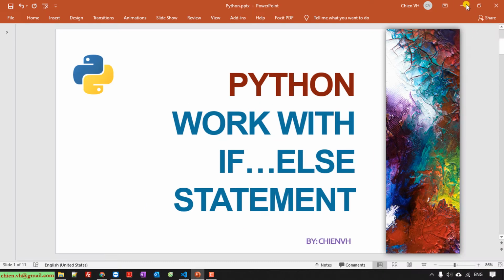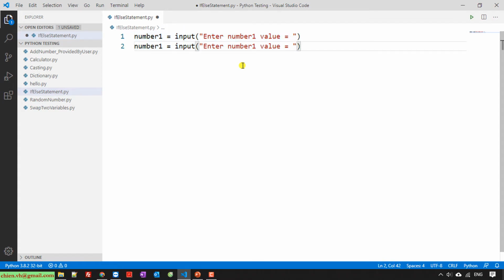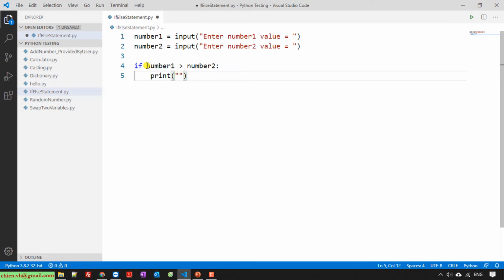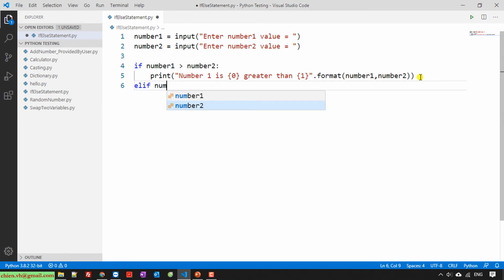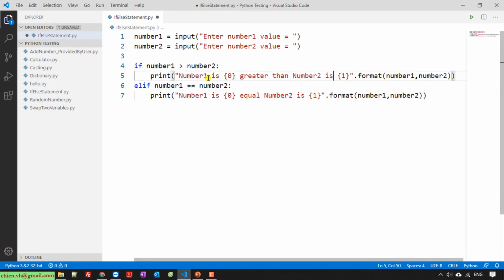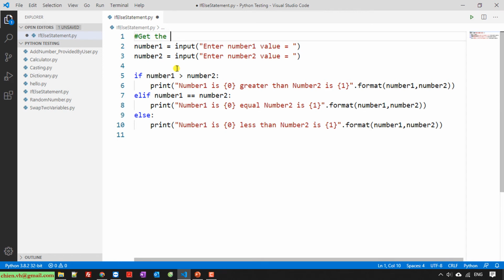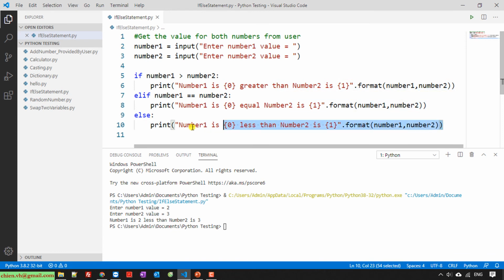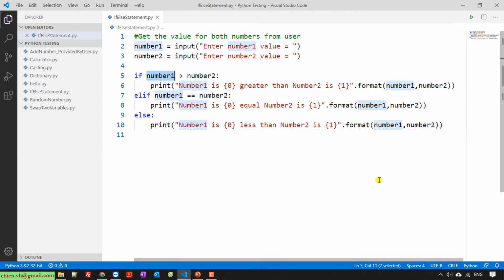Python Code: #08 Work with If...Else Statement in Python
Work with If...Else Statement in Python.
Work with Dictionary in Python.
Casting in Python.
Type Conversion in Python.
Generate a Random Number in Python.
Swap Two Variables in Python.
Python Program to Swap Two Variables.
Is there a standardized method to swap two variables in Python?
How to swap two variables in Python?
Add two numbers provided by user in Python.
How to allow the user enter the number from keyboard?
How to allow the user provide their value?
Configure & Run the Debugger Python in Visual Studio Code.
How to use Python in Visual Studio Code?
How to Install Python Environment on Windows?
How to Setup a Proper Python Environment on Windows?
How To Setup A Python Virtual Environment On Windows 10?
How to Install Python Virtual Environments in Windows?
How do I install Python on Windows?
How do I install Python latest version on Windows?
How do I create a Python environment in Windows 10?
Get started with using Python on Windows for beginners.
Python training.
Python training course.
Python Courses & Tutorials.
Python training online.
Free Python Training Course.
Python Input from Keyboard.
Python program to swap two numbers using temporary variable.
Python swap list.
Swapping program in python using function.